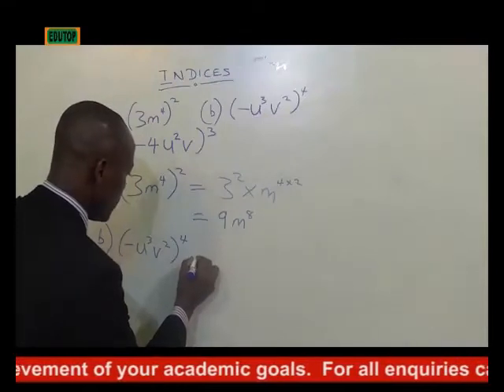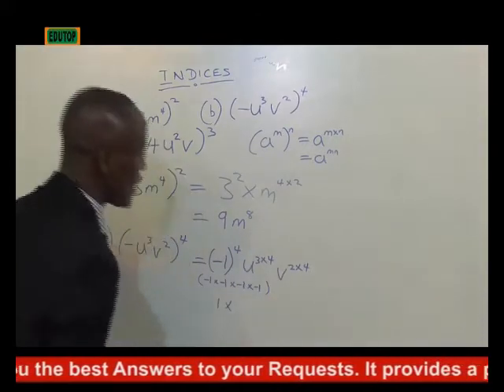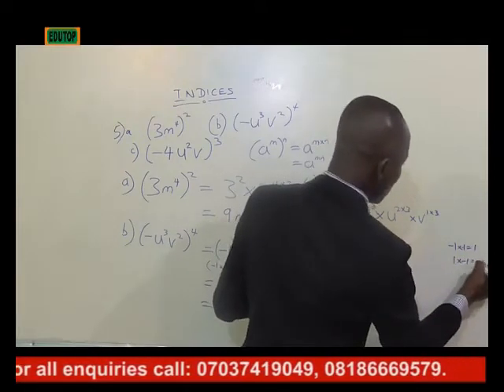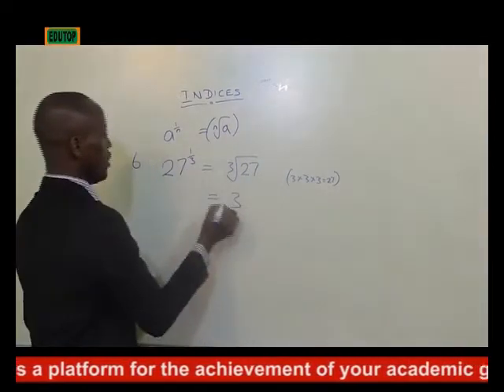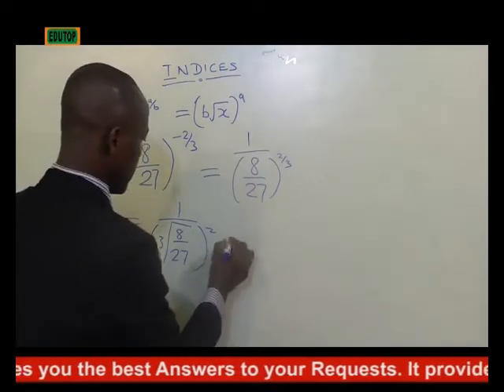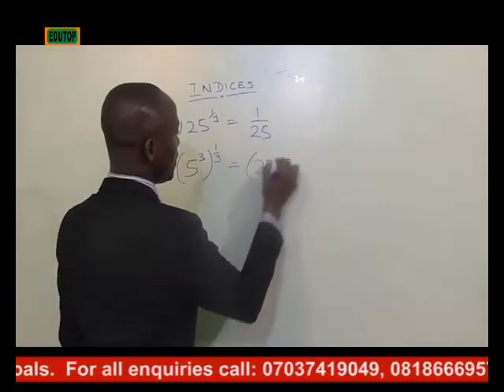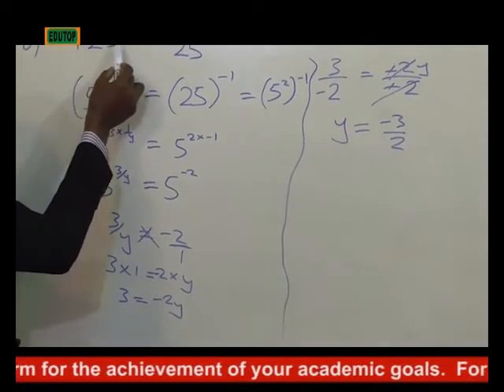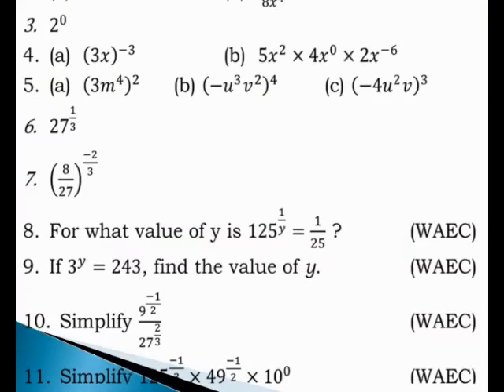(MATHEMATICS FOR SENIOR SECONDARY SCHOOL SS1) Lesson 16